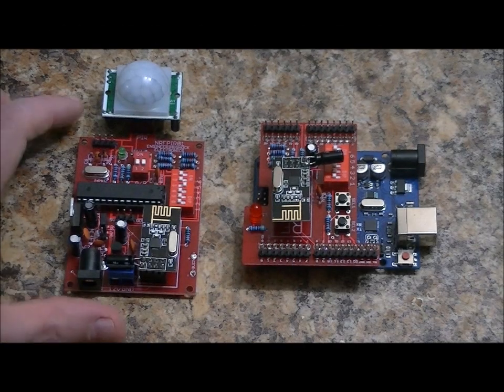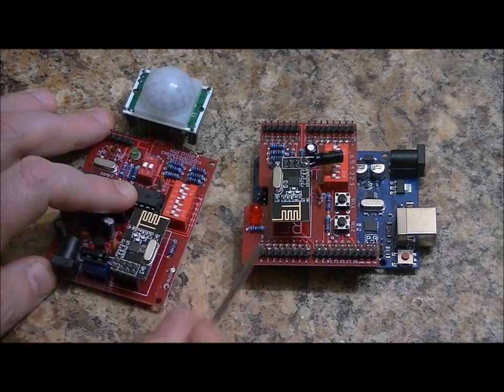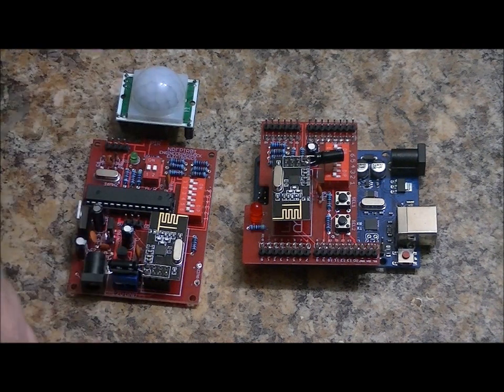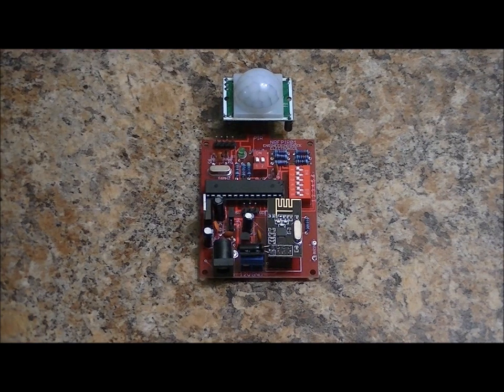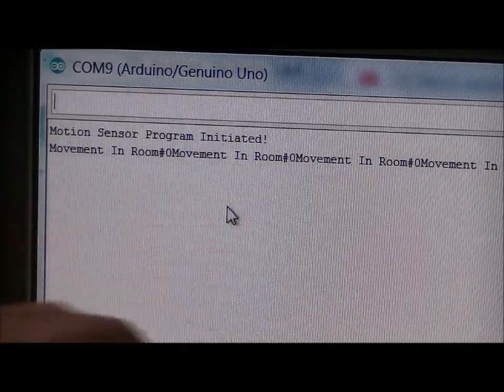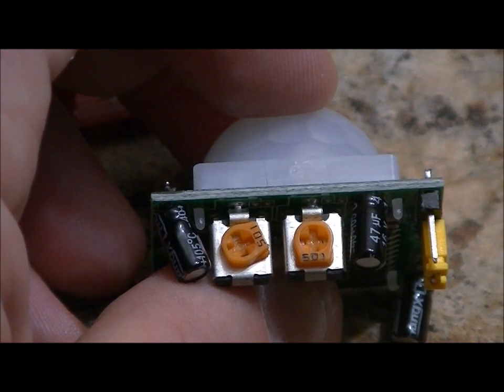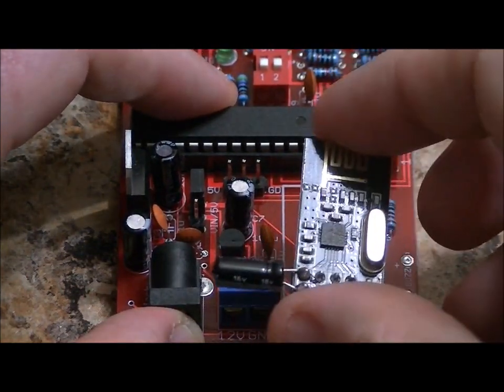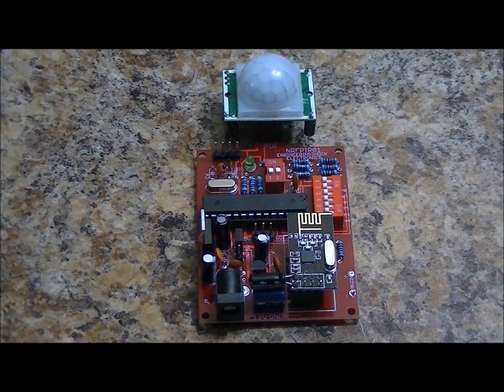The NRF24L01+ PIR Motion Sensor Module Video Manual